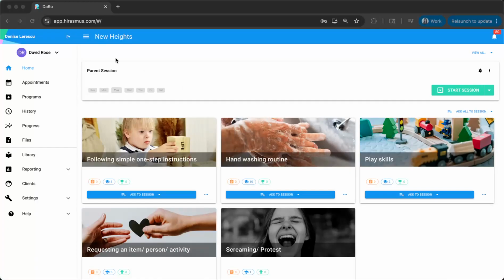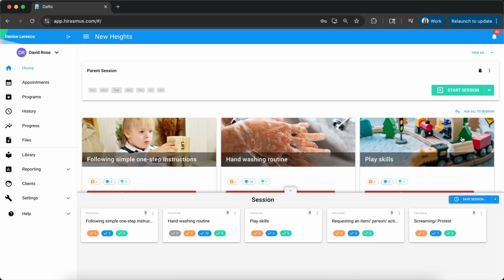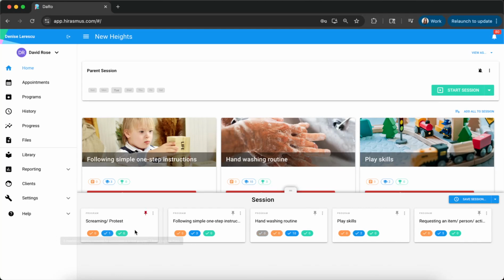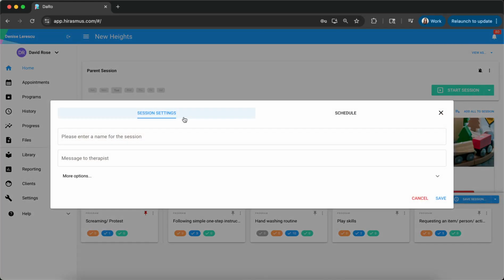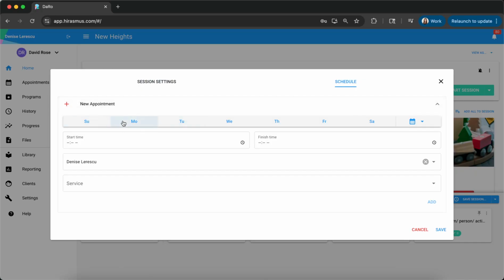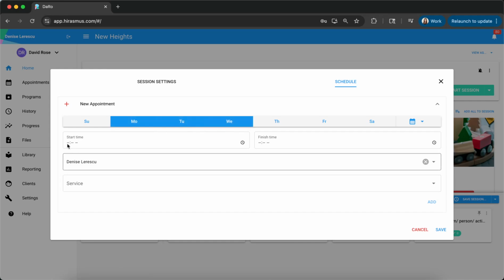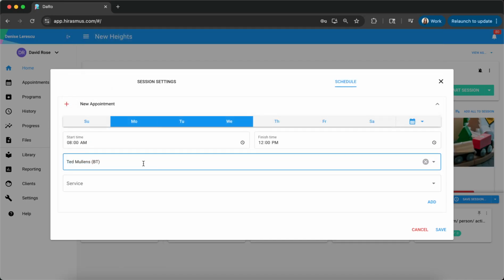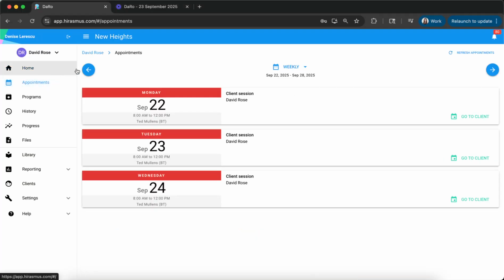Schedule a Session Part 1 create session, name a session, add new appt